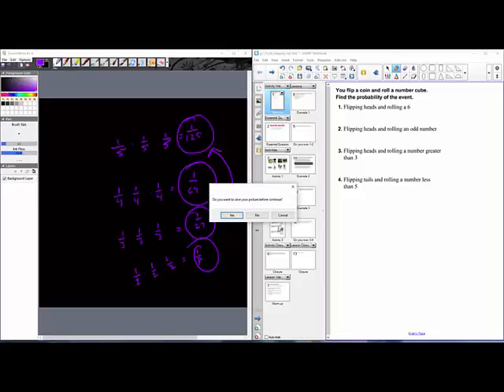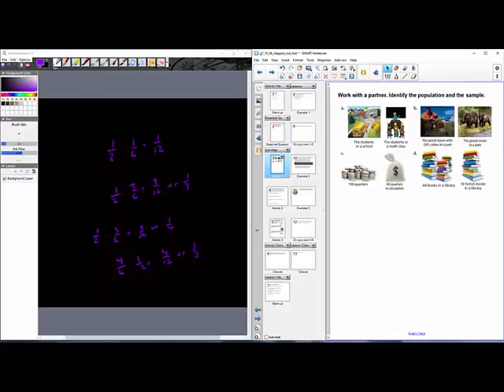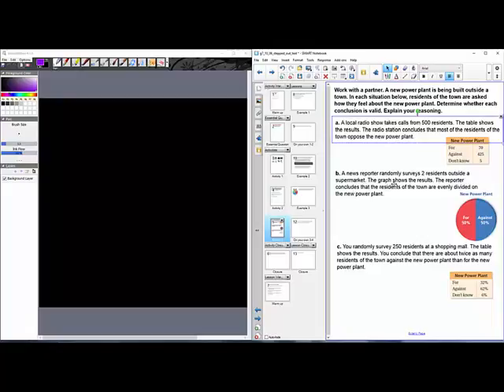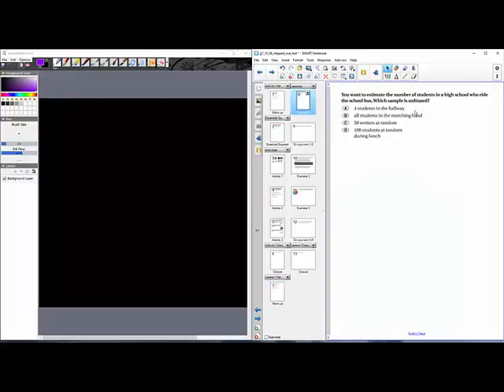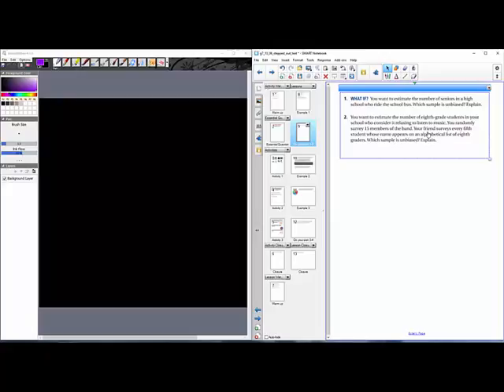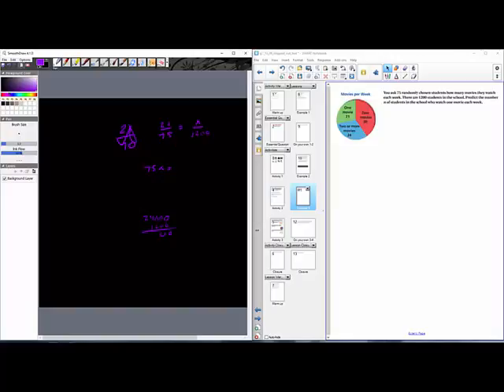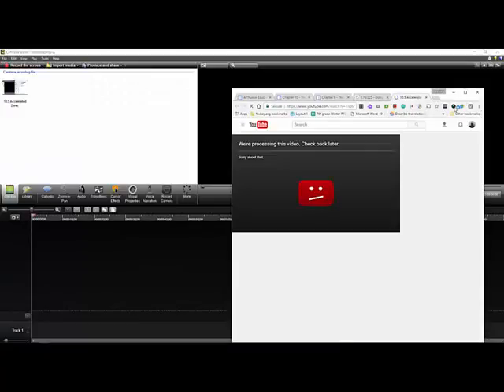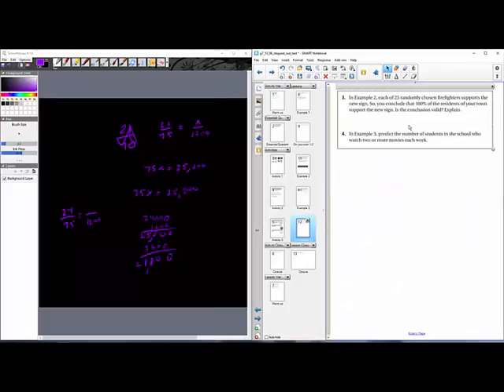10.6 Accelerated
quick